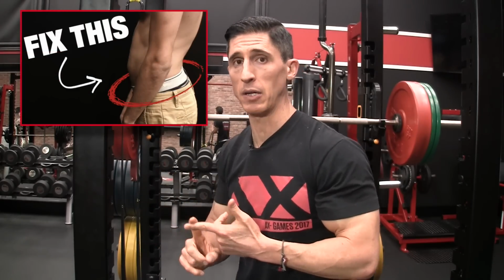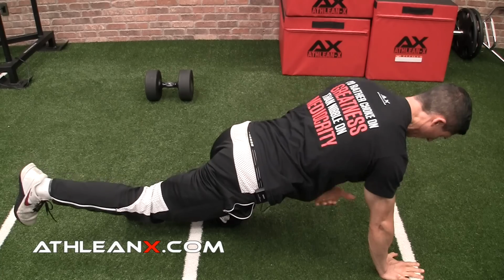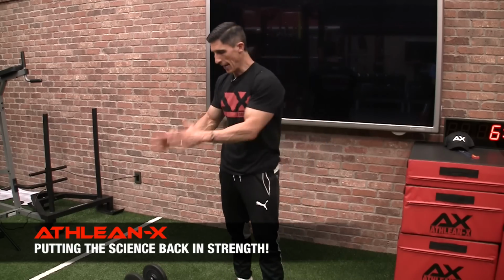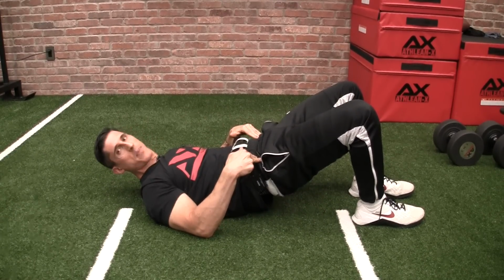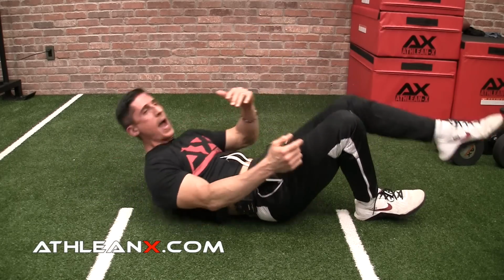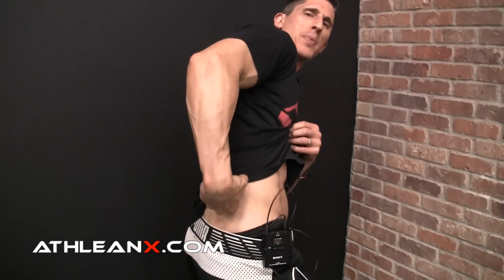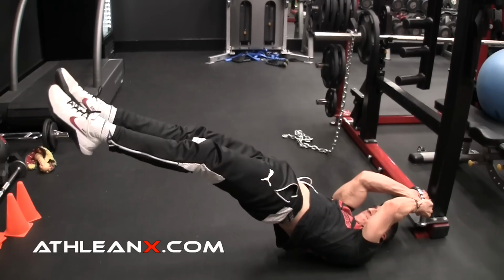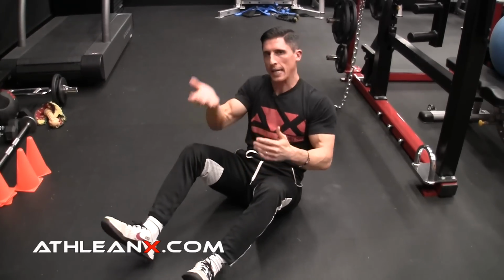5 Red Flags for Weak Glutes (FIX THIS!)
Weak glutes are one of the most common muscle weaknesses exhibited.  The irony is, the muscles of the hips and glutes are designed to be the strongest in the entire body.  Given their location around the pelvis and their influence on the center of mass and spine, they are designed to be incredibly strong and capable of providing stability in all three planes of motion.  As you’ll see in this video however, many of us are walking around with very weak glutes and I’m going to show you how to figure this out quickly.

There are five tests that you can easily perform to determine the status of your glutes.  The first is the simple quadruped kneeling leg extension test.  Here you want to get on all fours and straighten one leg out behind you.  Make sure the knee is straight and that your hips are squared up to the ground.  From here, attempt to squeeze your glutes on one side and lift that leg up towards the ceiling.  Do you feel an intense contraction in the glute muscles?

If so, that would be a good sign that you have the ability to activate your glutes.  That is not enough however.  From here, you now need to bend the knee to further shorten the hamstring and put more of the emphasis on the gluteal muscles to perform the same activity of lifting the leg towards the ceiling.  Squeeze again and see if you are able to reproduce the same discomfort.  If not, that is your first red flag.  Be sure to test on both sides as imbalances are common between the right and left legs.

Next you want to perform the bridge test.  Lay on your back and press your heels into the ground with a bent knee position.  Lift your hips as high as you can.  If you already start to feel some cramping in your hamstrings on either side this would be an early red flag that you are dealing with weak glutes.  If not, then proceed to lift one leg in the air and see if you can hold your trunk and pelvis up throughout the test without sagging.  Once again, if you feel cramping here or if the pelvis is unable to be kept lifted then you will need to address the weakness in your glutes.

The third test is the lunge test.  Here you want to see what the strength of your glute medius is in the frontal plane.  Take whatever weight you would normally use for a set of 12 to 15 reps of dumbbell lunges and then combine that weight into one hand.  So if you used 25lbs for example in each hand, you would hold a single 50 pound dumbbell in one hand for this test.  Lunge out with the leg that is opposite the hand holding the dumbbell and try and maintain an upright torso without fallling towards or leaning to the weighted side.  If you can’t, then you have a major red flag for glute medius weakness.

The fourth test is actually more of a detection of a symptom.  Do you have low back pain that is pin point located just to the right of the bony prominence on your pelvis called the PSIS.  If so, this could be coming once again from weakness of the glute medius muscle.  I did an entire video on this topic that you are going to want to see as it shows you how to fix this problem instantly by using a myofascial technique.

Finally, the complicated and difficult dragon flag ab exercise is actually much more easily performed if you allow the glutes to do their part.  I show you how the lack of glute activation is a tell tale sign in the poor performance of the exercise and if you can’t activate them to improve the way you do this movement then you definitely should be alerted to the red flag pointing to the weakness.

As you can see, the glutes are a major and important muscle group in the body that cannot be overlooked regardless of whether you are a high performing athlete or an average joe dealing with the repercussions of having weakness in this area.  If you are looking for a complete program that overlooks nothing when it comes to training every muscle in the body, be sure to head and get the ATHLEAN-X Training System.